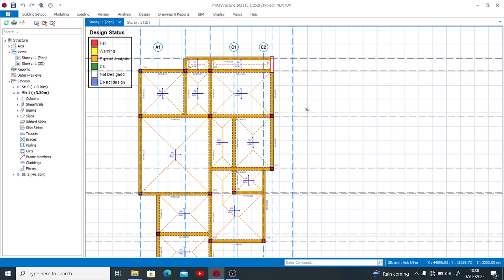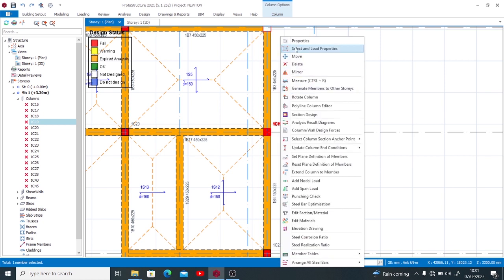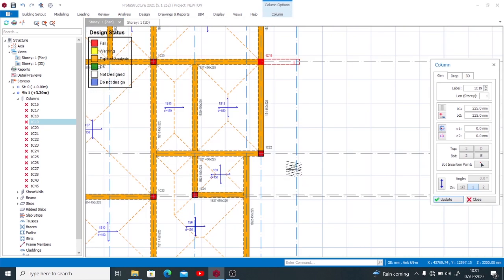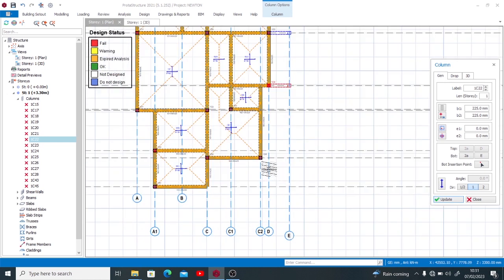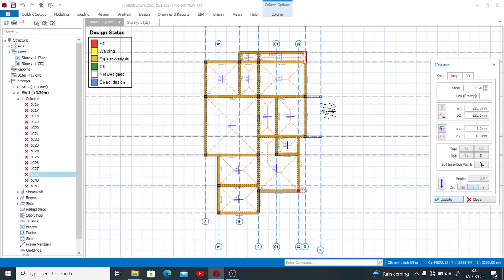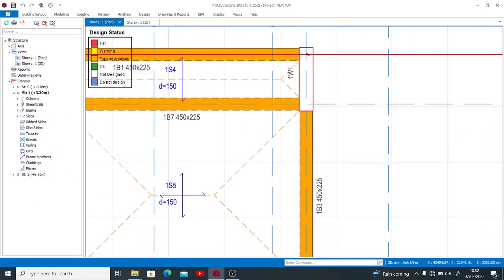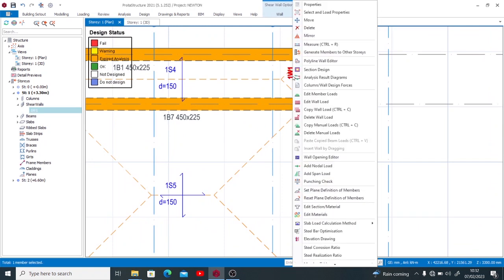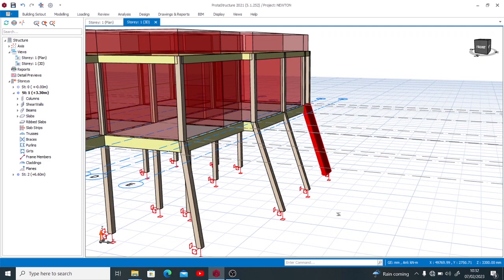HOW TO MODEL INCLINED/SLANTED COLUMNS AND SHEARWALLS IN PROTA STRUCTURE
Modeling inclined shear walls and columns has been demonstrated in this video.
Watch to understand in simple steps how to achieve that on your project.